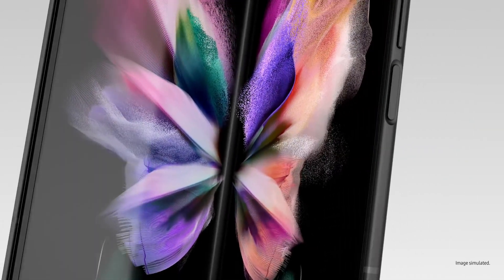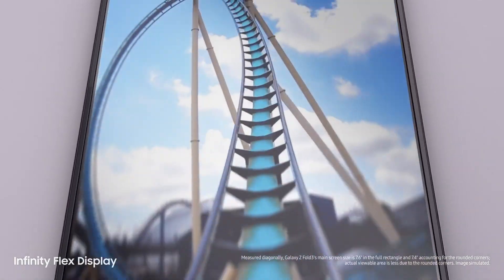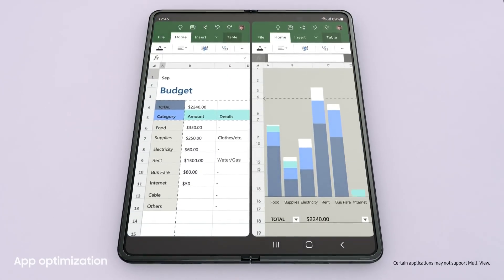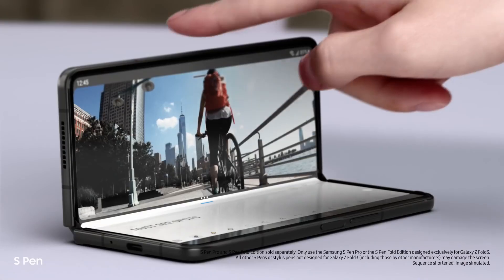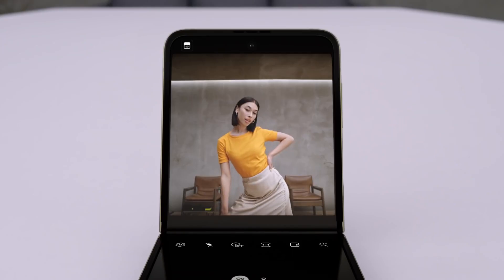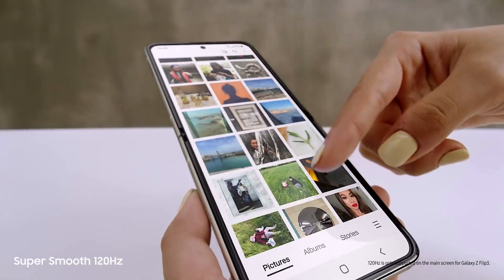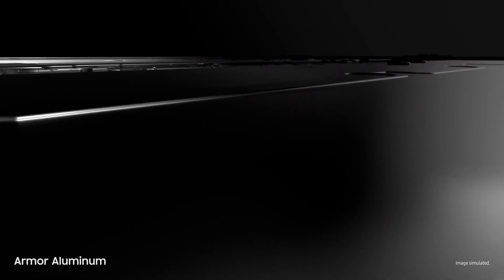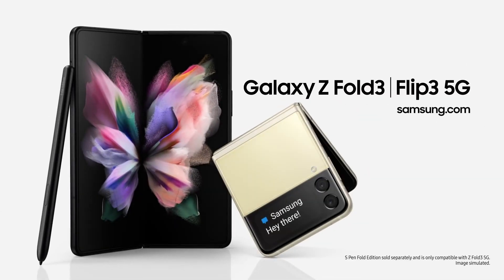Galaxy Z Fold3 Z Flip3 5G 1080p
Galaxy Z Fold3 | Z Flip3 5G First Look